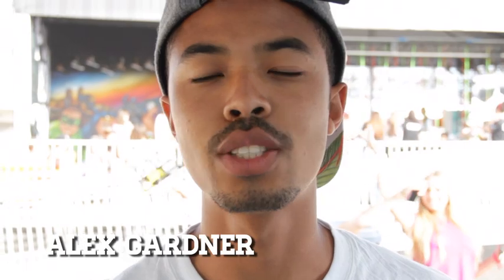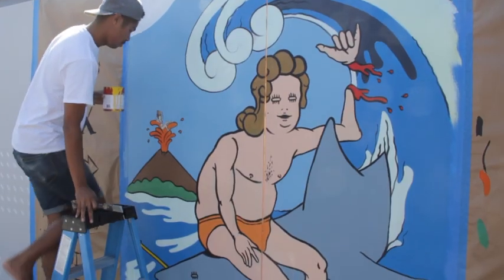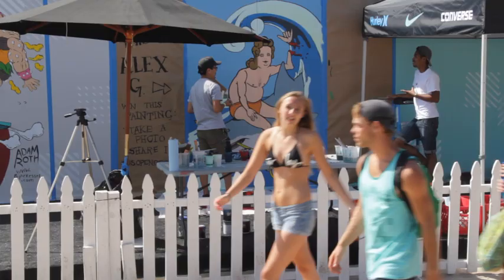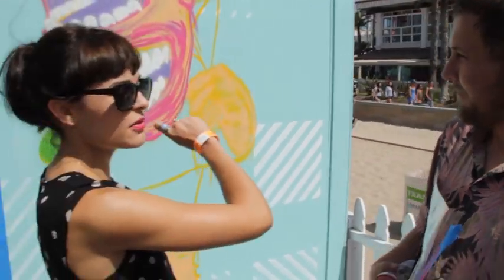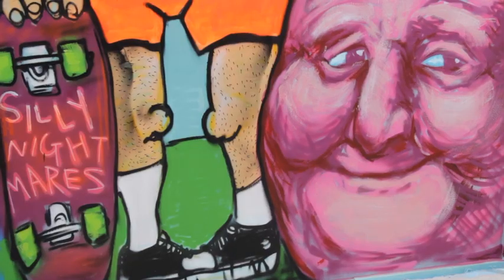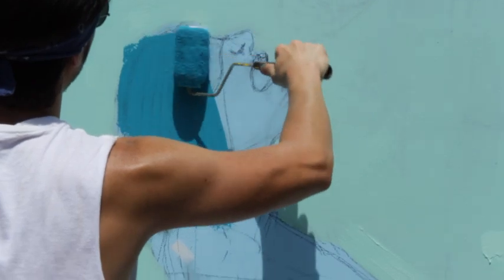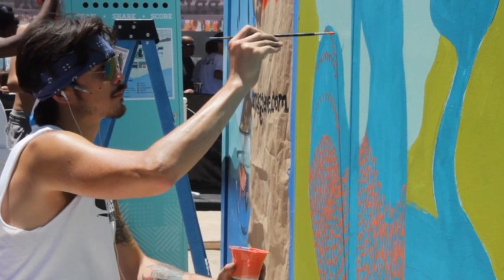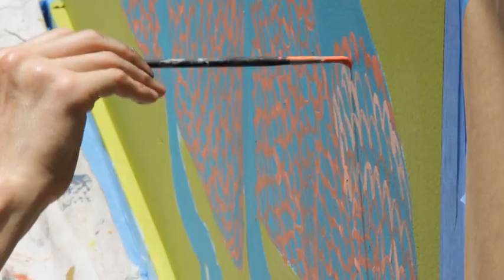Hurley/Converse Art Wall - 2nd Session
Recap of the Hurley/Converse Art Wall - 2nd Session